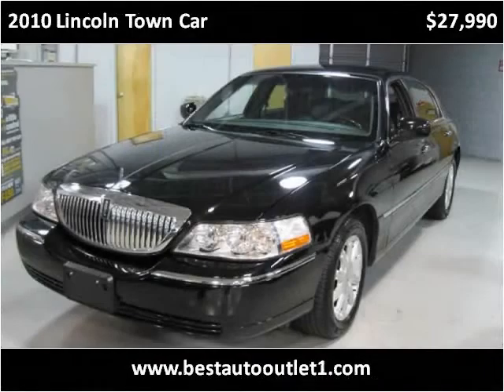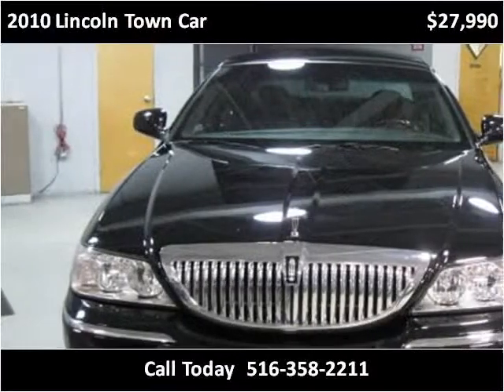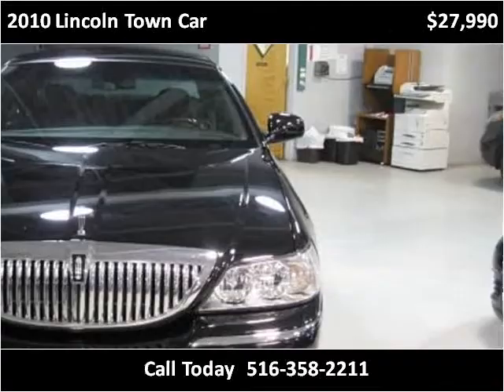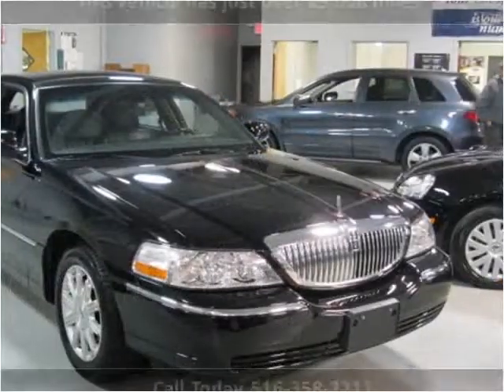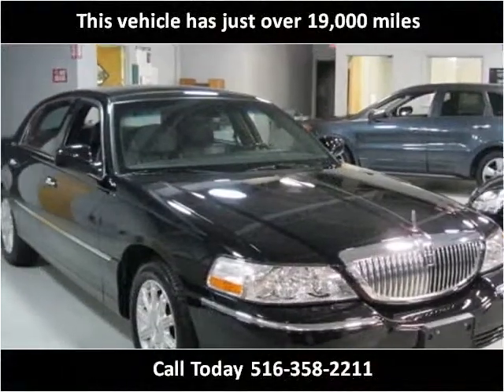2010 Lincoln Town Car Used Cars Floral Park NY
This 2010 Lincoln Town Car is available from Best Auto Outlet.